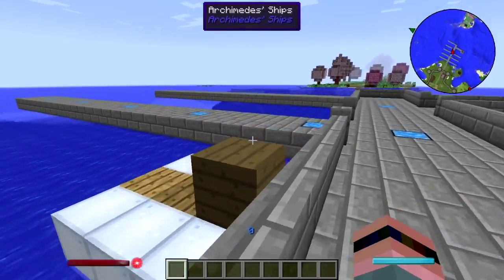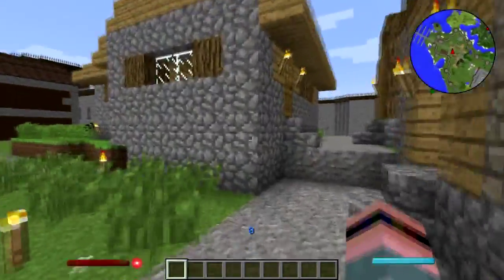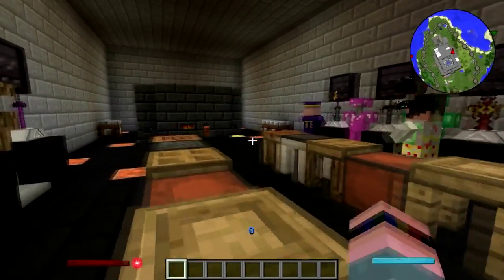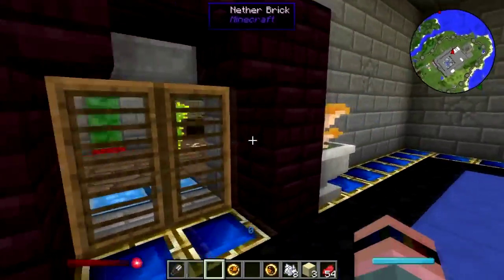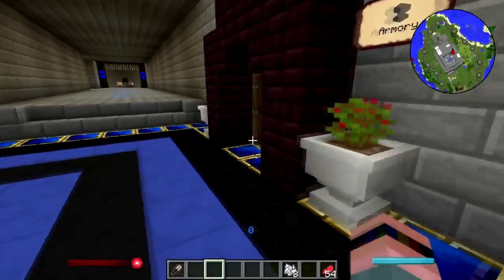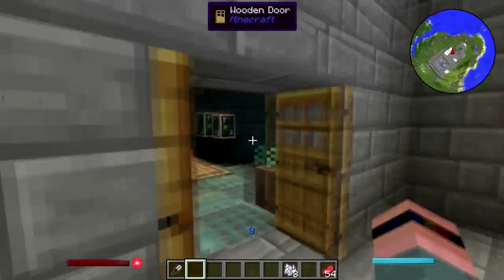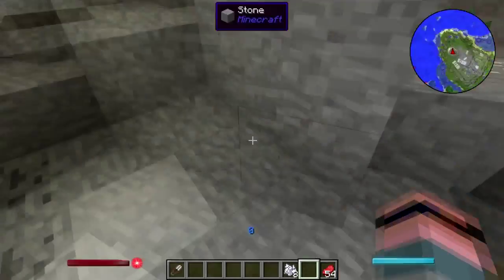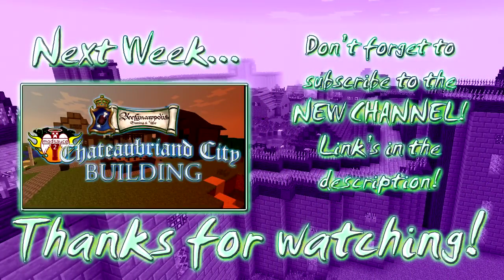Minecraft Natural Magic Building Pt. 53: Farewell Tour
Let's take a tour of the castle and Pleb Village before we say goodbye to Natural Magic.